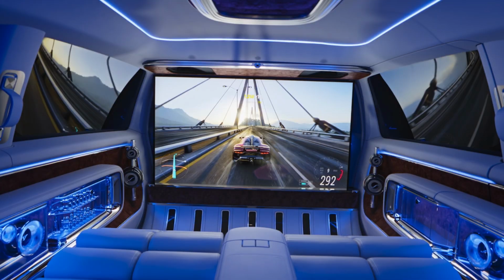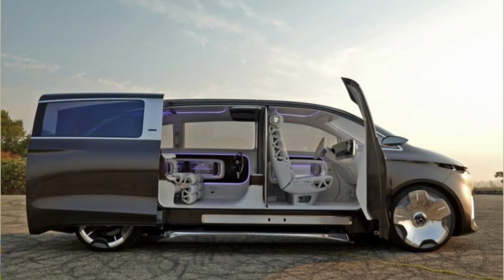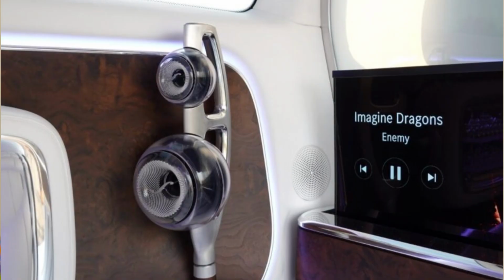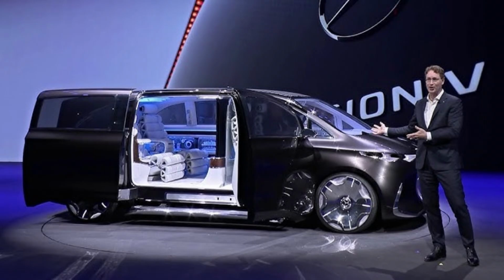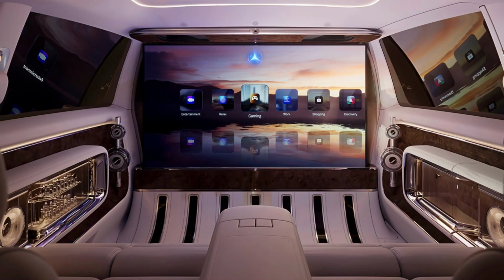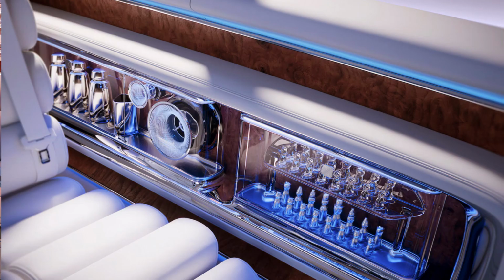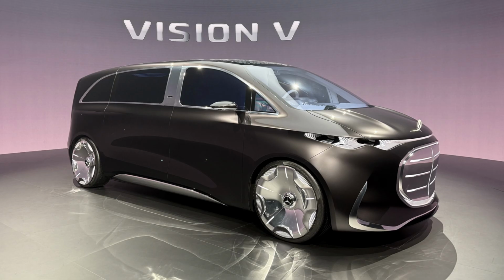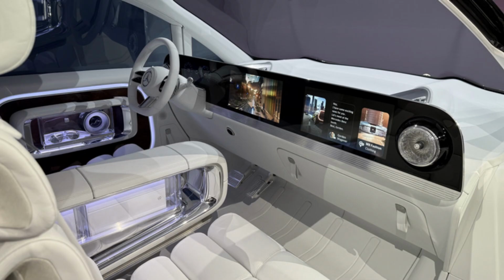This Is A Party Van FROM THE FUTURE!!!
Today i will be talking about the Mercedes Benz Vision V